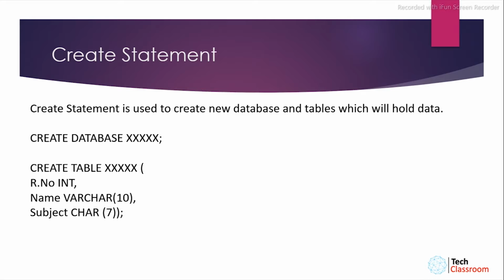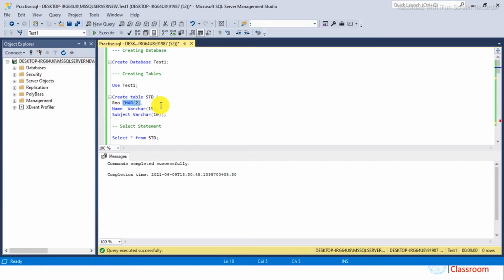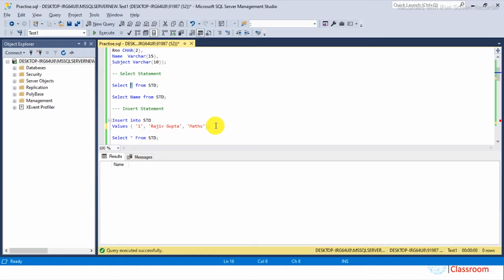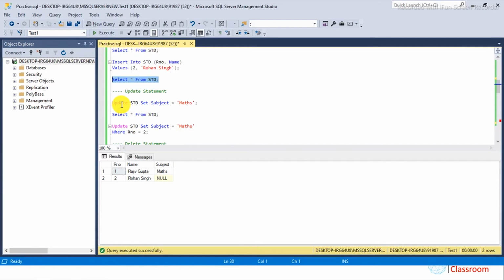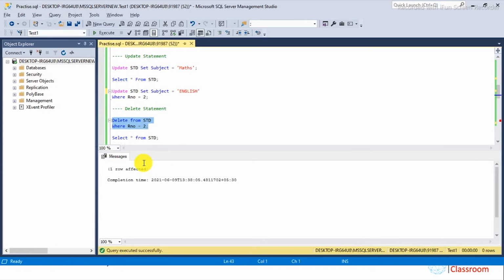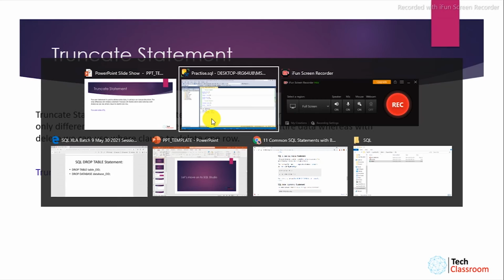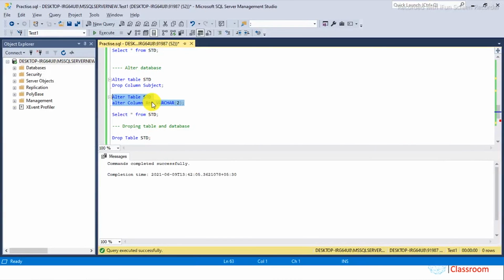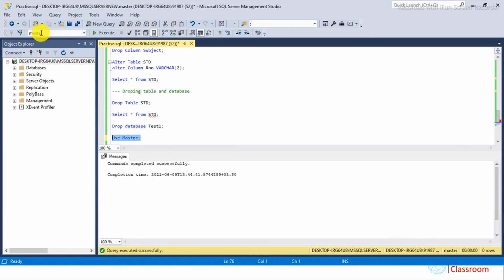SQL Sever| Basic of SQL - Hands on| Practical| Part 1| Tech classroom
In case you have any doubts or question. Please write in comments and I will clarify the doubts.

Also If you like this video, here's my entire playlist of SQL tutorials: shorturl.at/crIJ9

 This tutorial was made using SQL 2018 but is applicable to older versions of SQL and newer versions too.